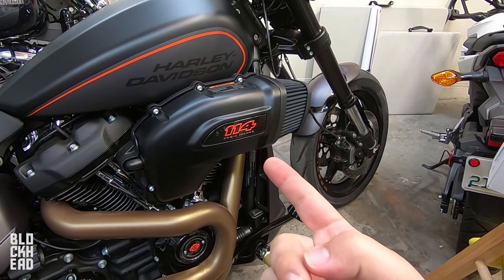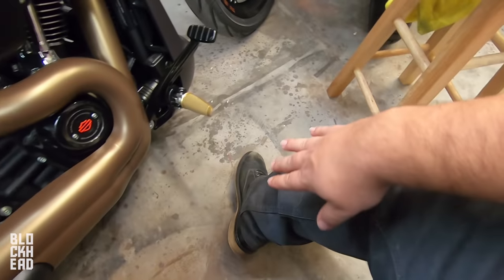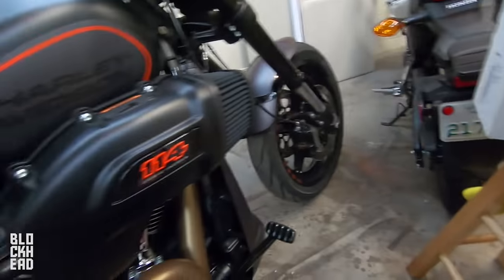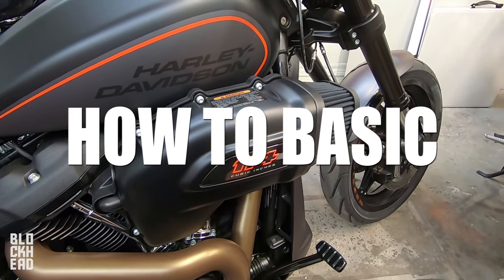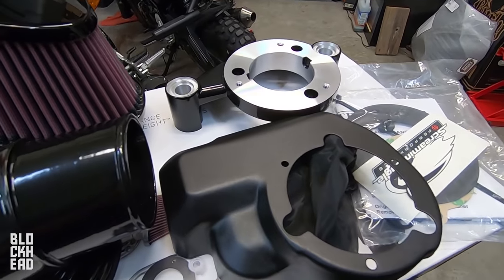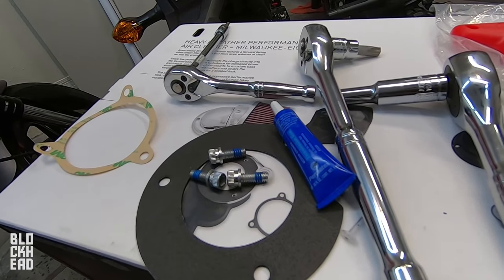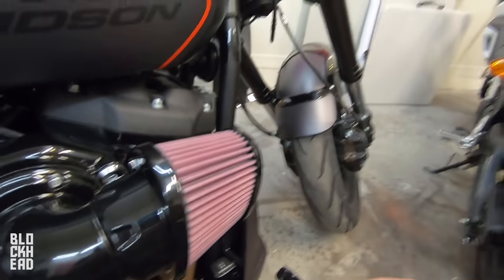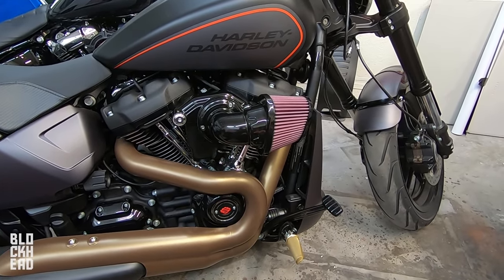Harley-Davidson Screamin’ Eagle Heavy Breather Air Cleaner Install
How to install a Harley-Davidson Screamin’ Eagle Heavy Breather Performance Air Cleaner for the Milwaukee Eight! Bike installed on is a 2019 Harley-Davidson Softail FXDR.

Deuces!

► Ms. Blockhead

► BIKES:
2019 Harley FXDR
2019 Harley Low Rider
2018 Honda Grom x2

How We Talk to Each Other:

Blockhead Shop!